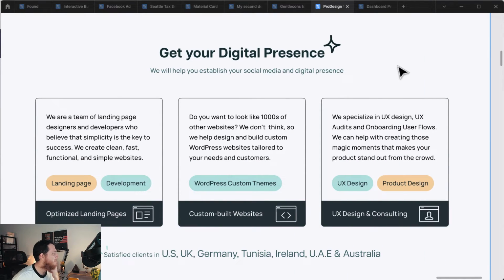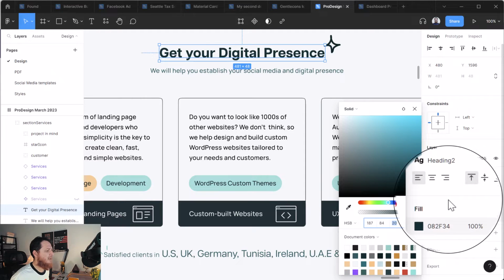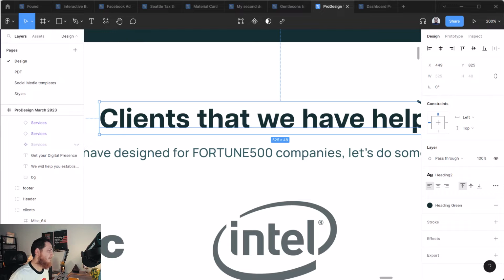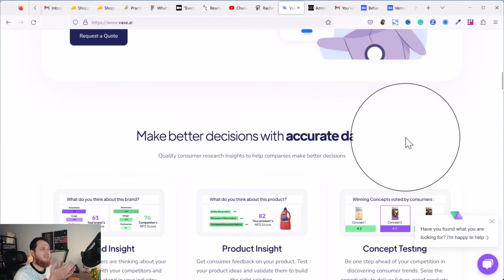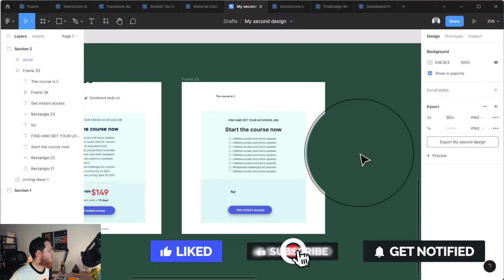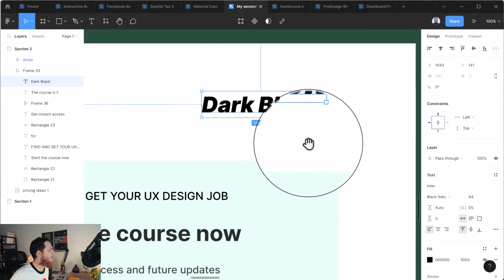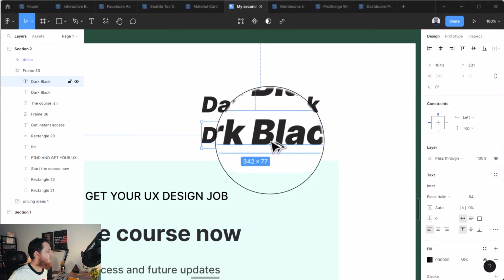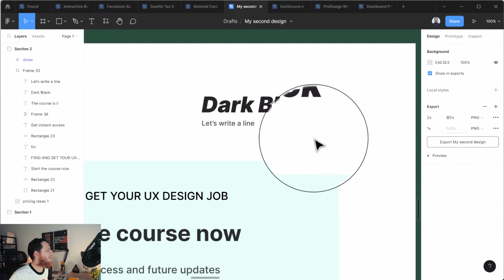Never use Black Text Color in UI Design - UI Typography Color Secret Tips inside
In this video, you will earn the typography and text color tips for User interface and web design. And why you should never use black text color in your UI designs. This video will help improve your typography and colors while doing any kind of User Interface Design project.

17+ Pro UI UX Design Course bundle for $99 (Biannual)